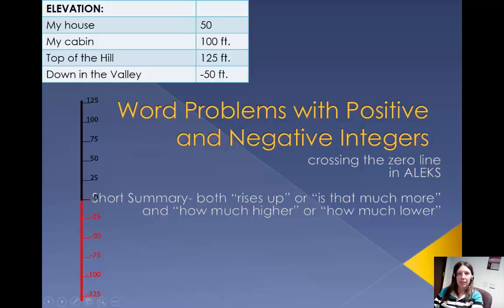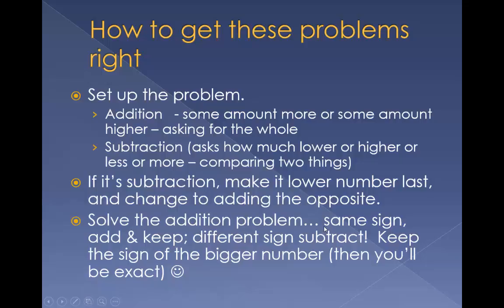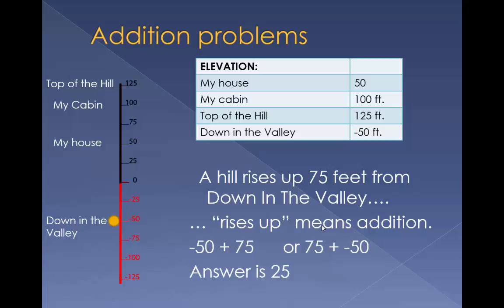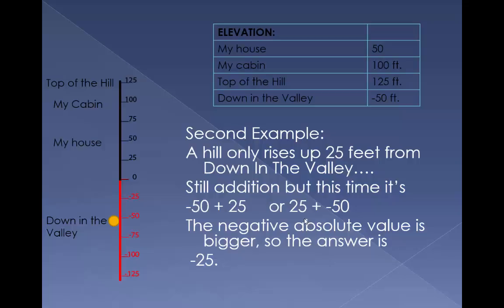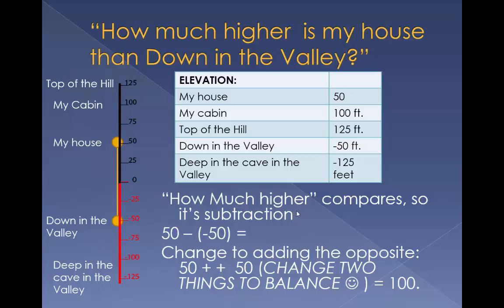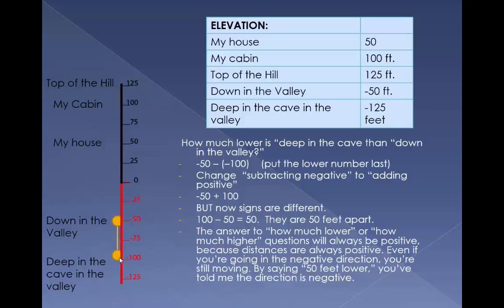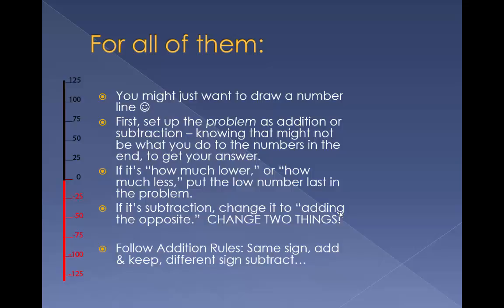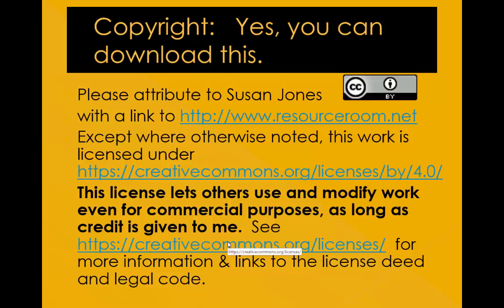ALEKS integer word problem summary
Very quick summary of how to answer ALEKS problems asking "how much more" or what a new elevation or amount is (bank accounts and elevations) with negative integers